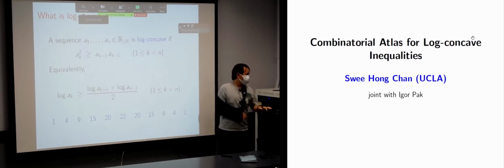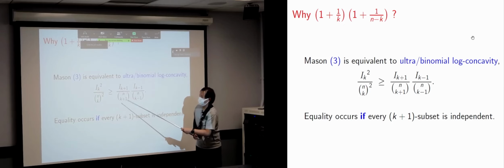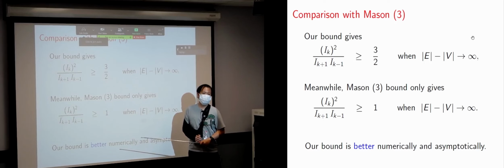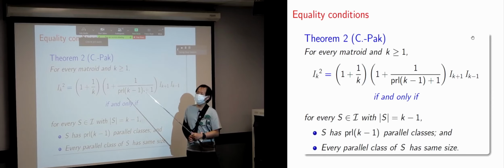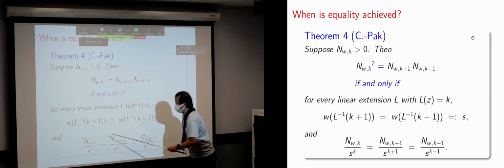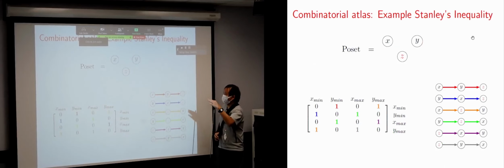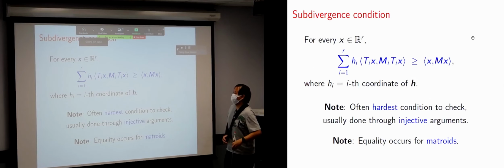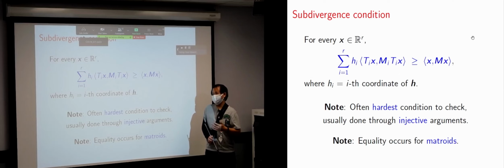Swee Hong Chan, "Log-concave inequalities for posets"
Abstract: The study of log-concave inequalities for combinatorial objects have seen much progress in recent years. One such progress is the solution to the strongest form of Mason's conjecture (independently by Anari et. al. and Brándën-Huh) that the f-vectors of matroid independence complex is ultra-log-concave. In this talk, we discuss a new proof of this result through linear algebra and discuss generalizations to greedoids and posets. This is a joint work with Igor Pak.